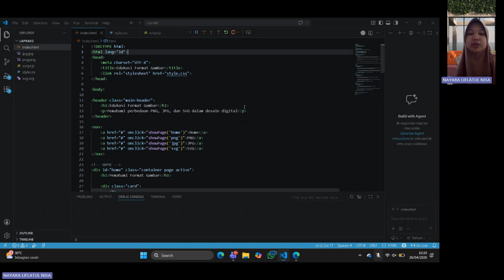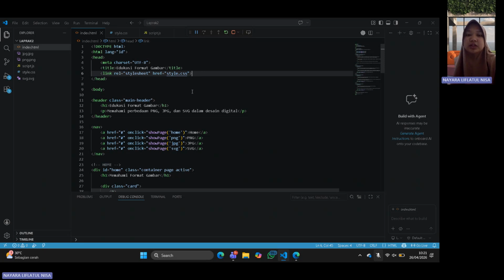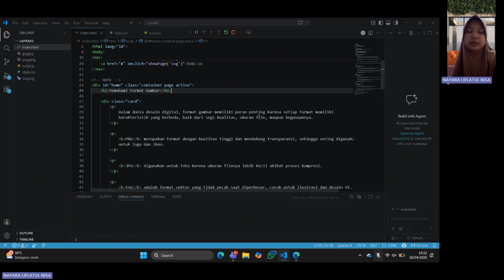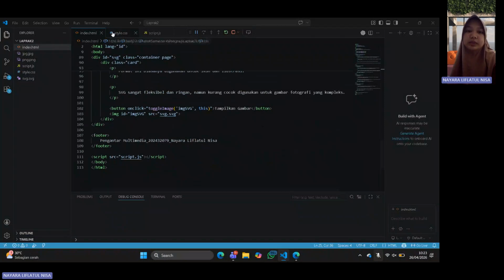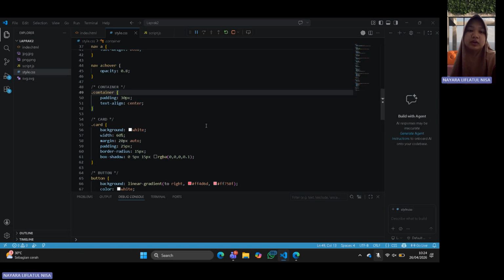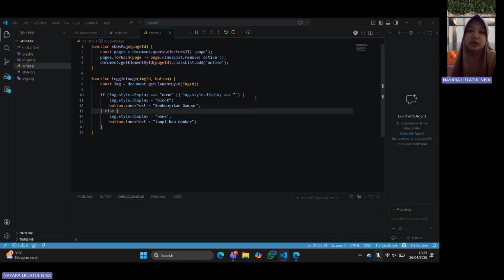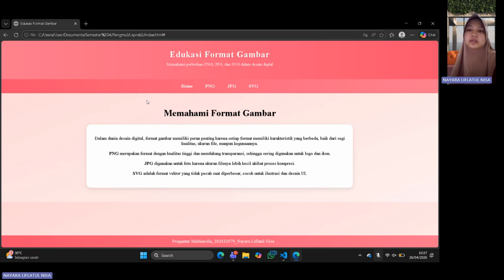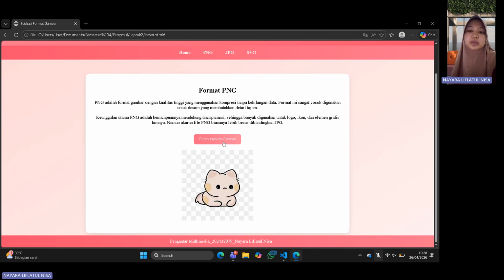Video 2_Nayara Liflatul Nisa_202432079_A